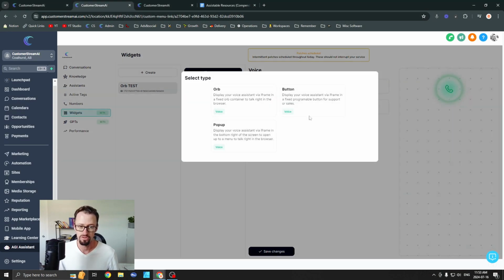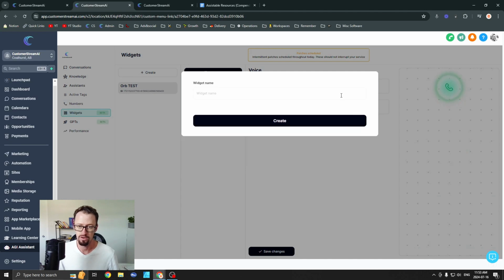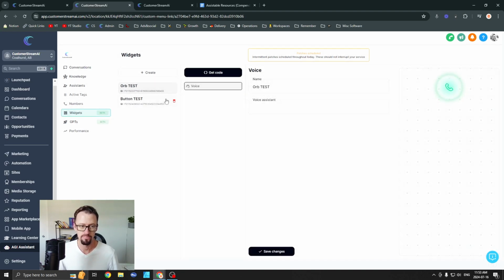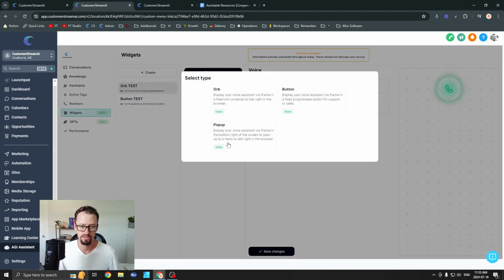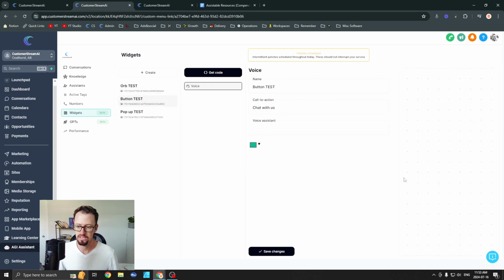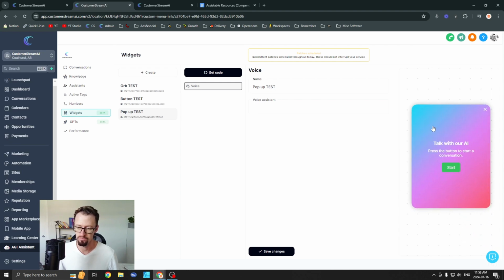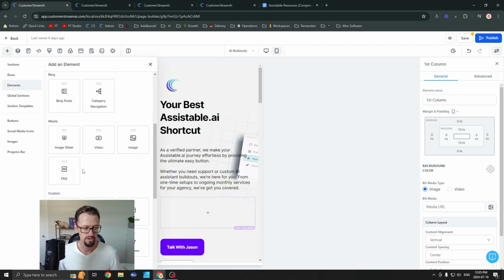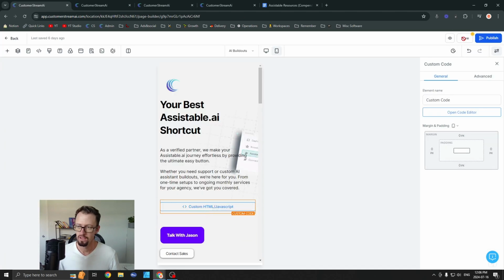NEW! Discover the New AI Voice Orb for Your Highlevel Website - Easy Setup Guide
How to install the Assistable.ai voice orb on your @gohighlevel website.